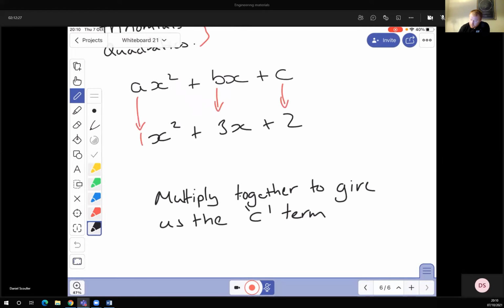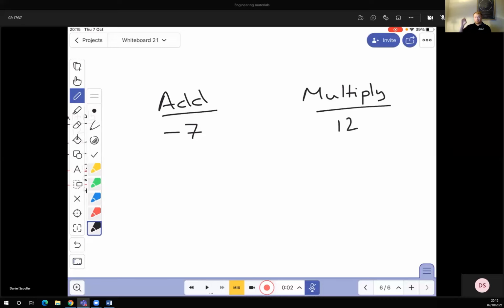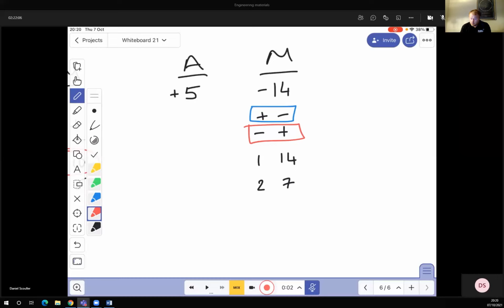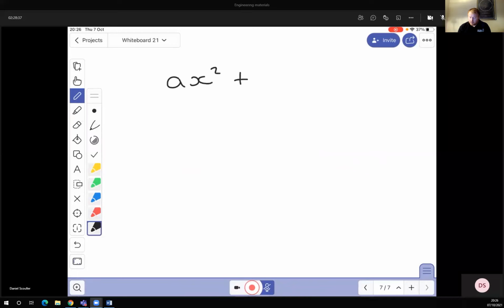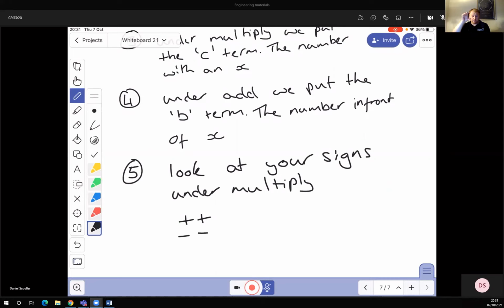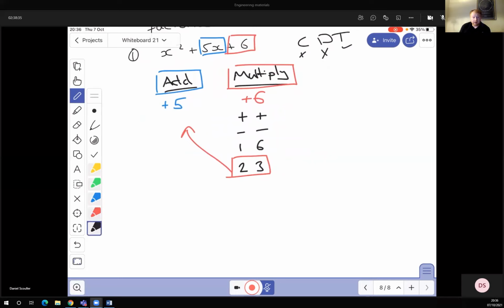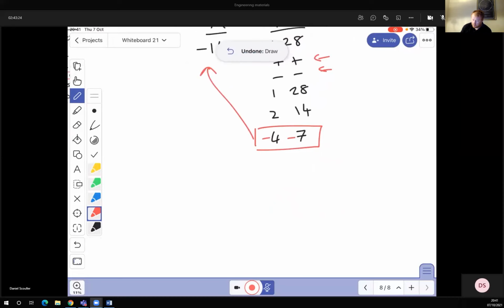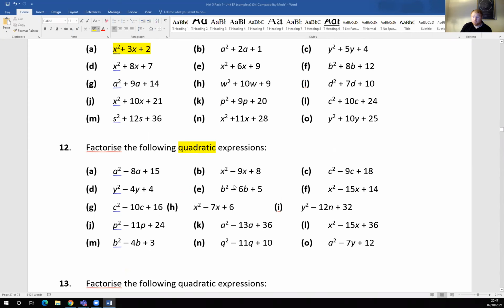3. Math Nat 5 - Evening - 07.10.21 prt 2 - Factorisation